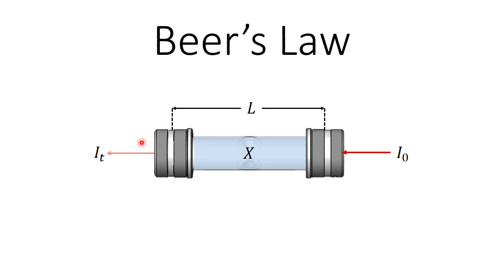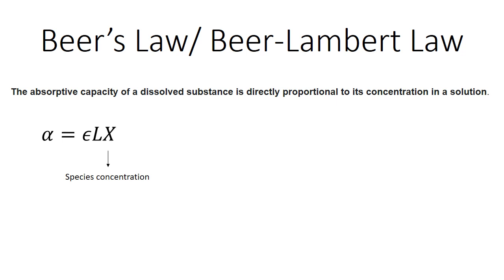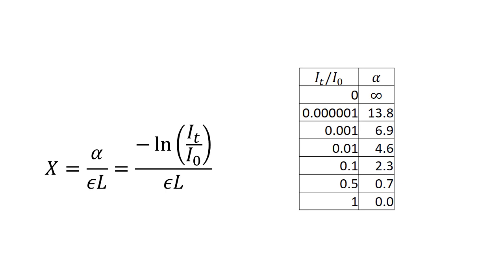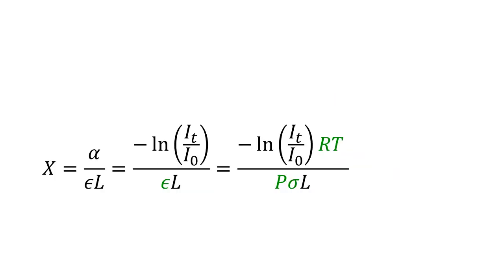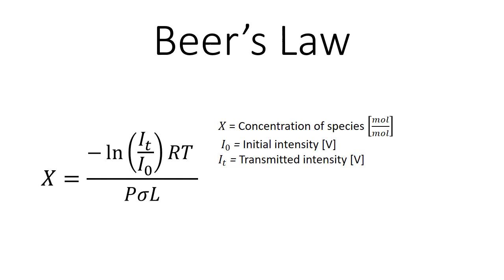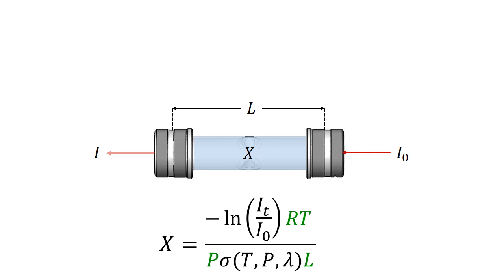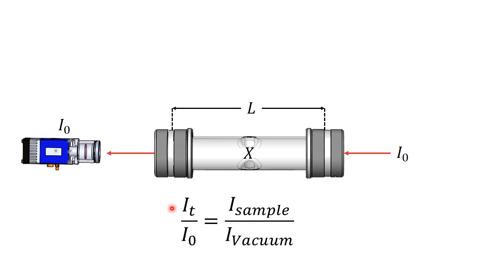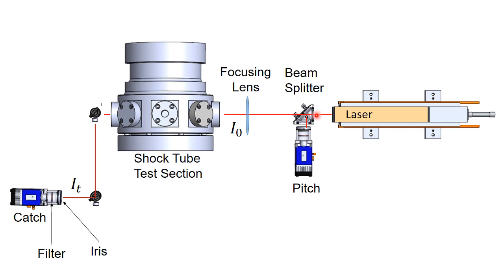Practical Application of Beers' Law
This video walks the viewer through a conversion of the standard form of the Beer-Lambert law into a form made up of known constants and variables that can be directly measured.  I then discuss some of the nuances behind making those measurements, using the example of shock tube applications